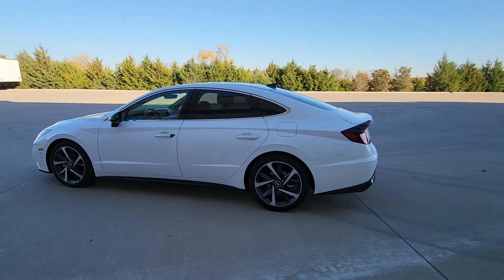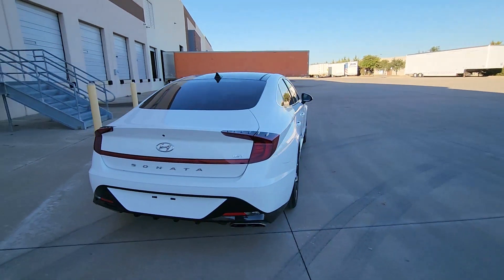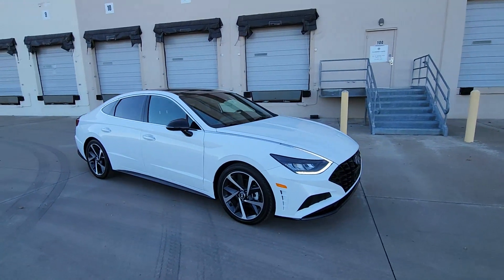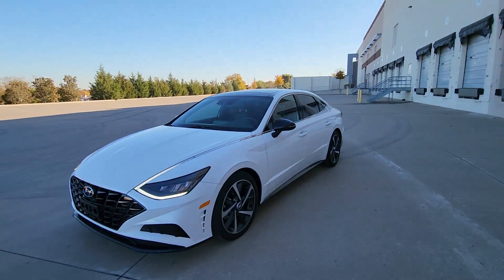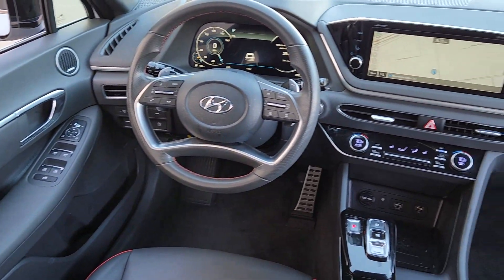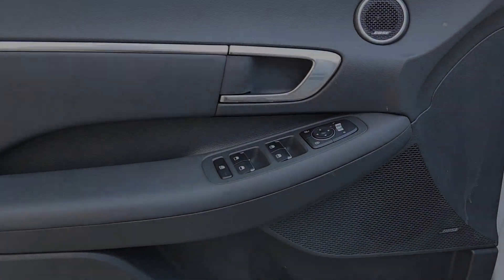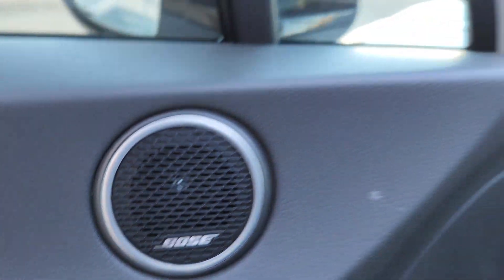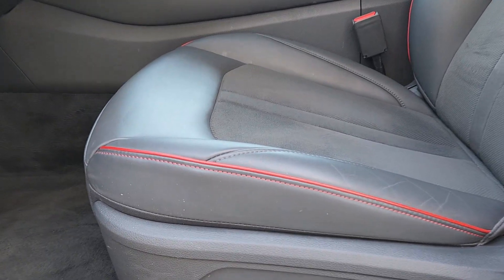2023 Hyundai Sonata Arlington, Dallas, Grand Prairie, Forest Hill, Fort Worth PA258036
Serenity White Used 2023 Hyundai Sonata SEL Plus available in 1120 I-20 West, Arlington, Texas at Vandergriff Hyundai. Servicing the Arlington, Dallas, Grand Prairie, Forest Hill, Fort Worth area.

Vandergriff Hyundai
1120 I-20 West

#1 Certified Pre-Owned dealer in Texas!!! NAVIGATION / NAVI / GPS LEATHER GREAT DEAL PRICED TO MOVE! SUNROOF / MOONROOF RARE FIND! ONE OWNER! BLUETOOTH!!! BACKUP CAMERA!!! CLEAN CARFAX!!! Sonata SEL Plus 4D Sedan I4 8-Speed Automatic with SHIFTRONIC FWD Serenity White Black Artificial Leather Option Group 01.brHere at Vandergriff Hyundai we strive to provide some of the best prices in the DFW Metroplex and surrounding areas. Our team works hard to give you the best Pre-Owned purchase experience. Thank you for choosing Vandergriff Hyundai. Price excludes tax title license and document fee.. Please print this page and come see us NOW for a personalized test drive towards your new vehicle! At Vandergriff Hyundai we go above and beyond expectations. Come experience the difference in our services products and processes. professionalism integrityand commitment. Located at I-20 and Cooper across from the Parks Mall in Arlington.brbrRecent Arrival! 27/37 City/Highway MPG